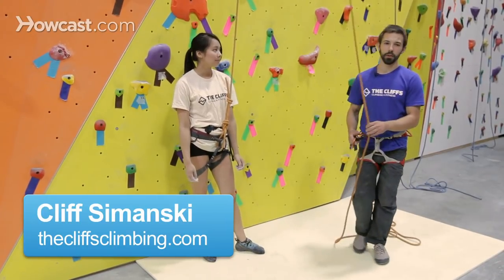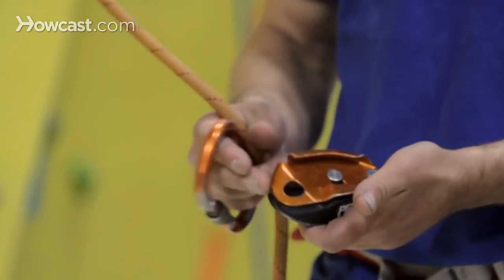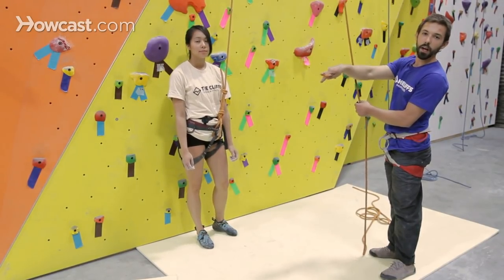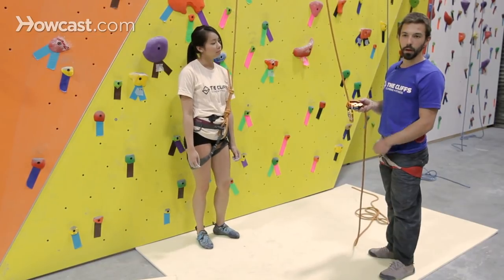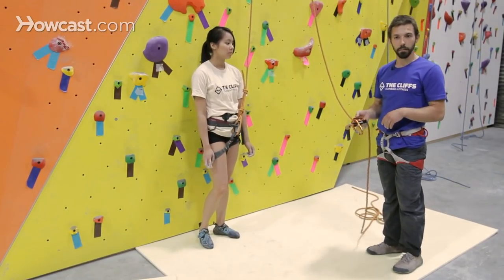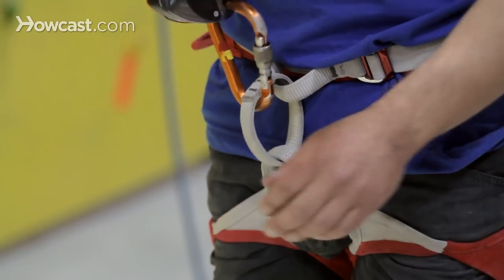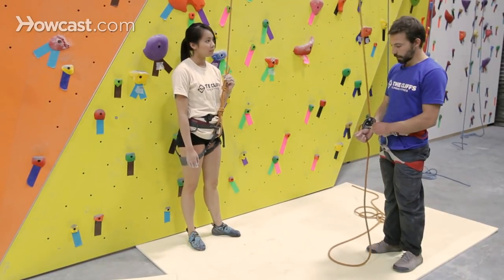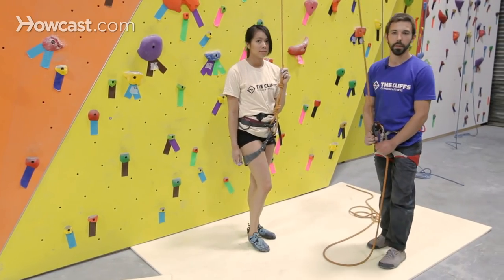How to Set Up a Top-Rope Belay | Rock Climbing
Hey, everyone. Right now, I'm going to show you how to set up a top rope belay for indoor rock climbing. Right here, I have what's called a petzl grigri, and this is the device that I'm going to use to show you how to set up this top rope.

So, there's pictures inside the device. If you open it up, you'll notice the outside and the inside have the same diagrams to help you align your rope properly inside the device. So on one side, we have a picture of the climber. I'm going to align the climber's end of the rope, which is the rope that goes up to the anchor and then back down to the climber.

The other end of the rope is going to be the brake end of the rope. So once I've got the rope inside the device, I'm just going to close it up, clip my carabiner to keep it shut and now that device is properly loaded. Once again, checking the pictures on the outside to make sure that the picture of the climber is going up to the anchor down to the climber, the other end is coming out from my brake end.

So now that the device is loaded. I'm ready to attach it to my harness. I want to make sure that with the orientation of my belay loop, the brake end of this belay device is facing down towards the ground. So I'm going to clip into my belay loop making sure that I lock that carabiner. And now my belay device is properly oriented on my harness with the climbers end of the rope leading up towards the wall back down to the climber. The brake end facing down towards the ground.

Once I've checked that my device is properly clipped in and everything is oriented right and I'm set to go, my carabiner locked, it's always a good idea to double check your climber. Making sure their knot is tied properly, it's through both loops, the leg loop and the harness. The waist belt there. The knot's tied good. Tiffany has her safety knot, here. So, we would be all set to start climbing.

And that is how to set up your belay device for top roping.